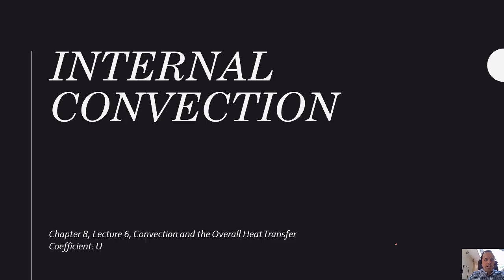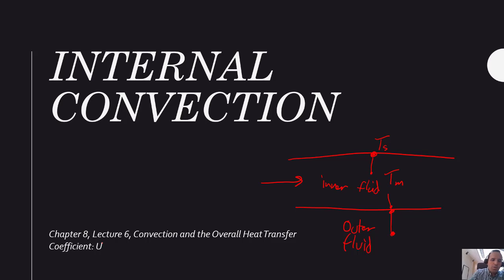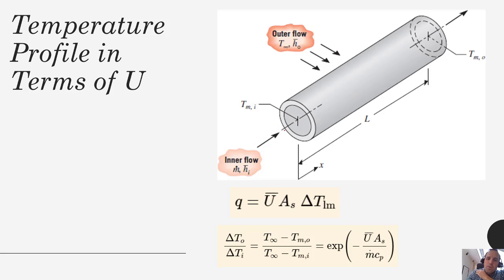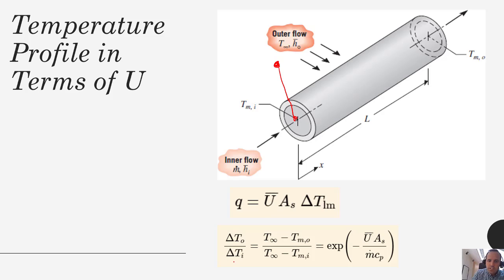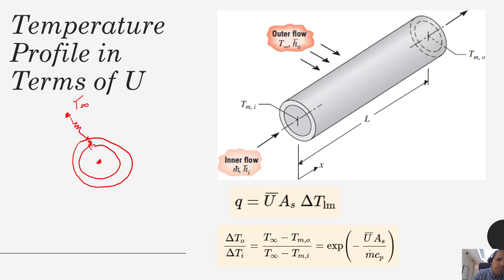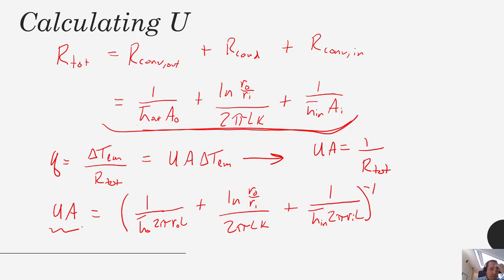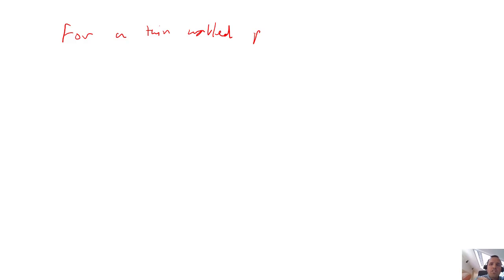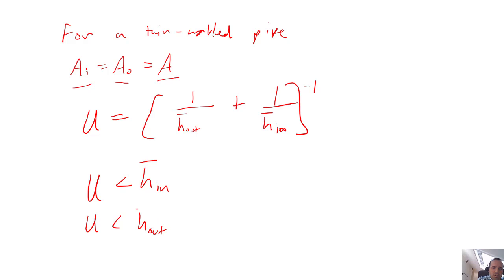Heat Transfer - Chapter 8 - Using the Overall Heat Transfer Coefficient (U) in Convection Calcs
In this video lecture, we discuss how to incorporate the overall heat transfer coefficient (U) into convection calculations. We also review how to calculate U using the concept of thermal resistances.